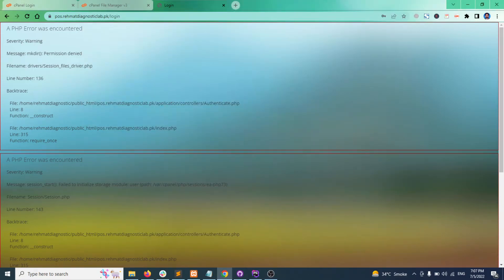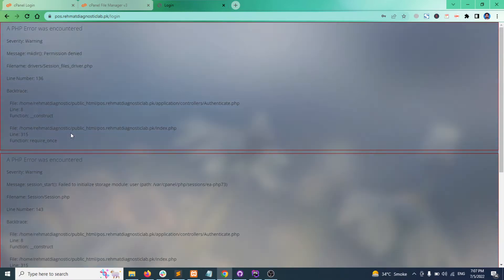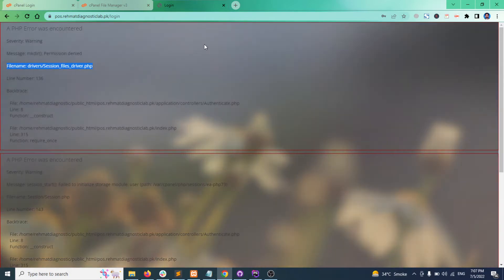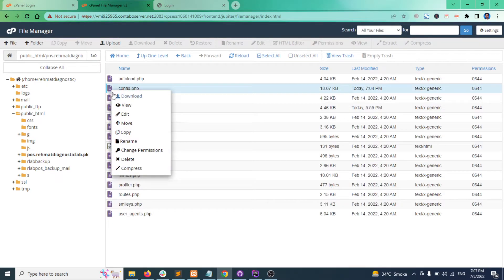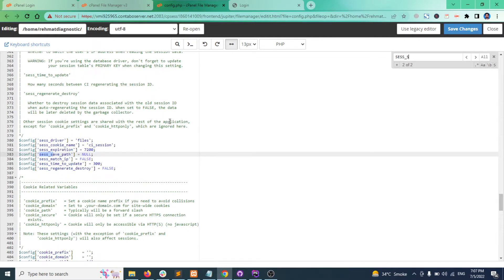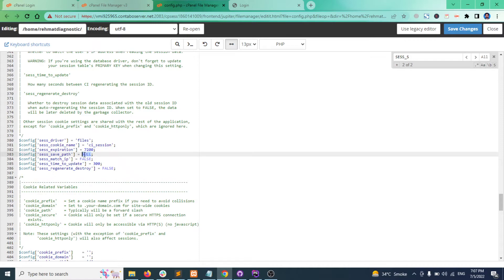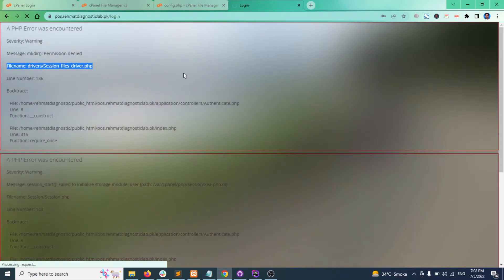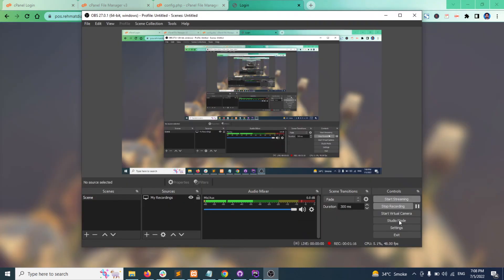CodeIgniter 3 - message: mkdir() permission denied. Error Session File Driver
CodeIgniter - Message: mkdir(): Permission denied on live server.
mkdir() permission denied codeigniter a session error
Applying Codeigniter 3 to a new domain host gives mkdir() error for session_files_drive.php
MKDIR() Permission Denied Codeigniter 3.
PHP mkdir: Permission denied problem.
Codeigniter Session Configure Path issue.
Error Session File Driver in CodeIgniter 3.
message: mkdir() permission denied.
filename:drivers/session_files_driver.php.
CodeIgniter- message: mkdir() permission denied. Error Session File Driver